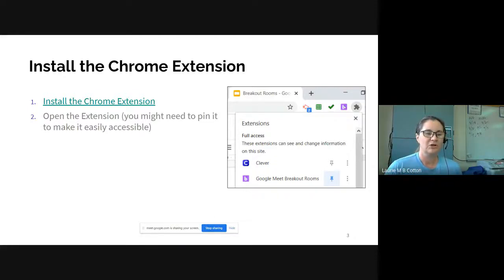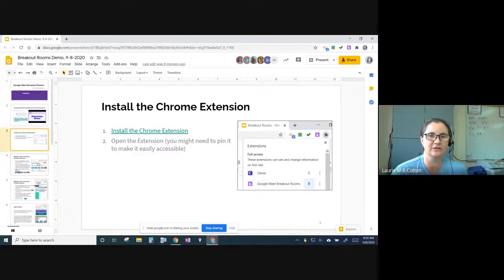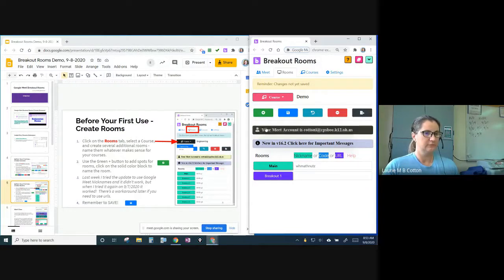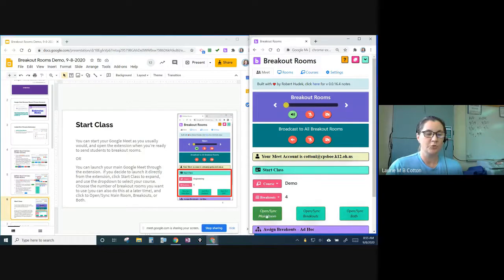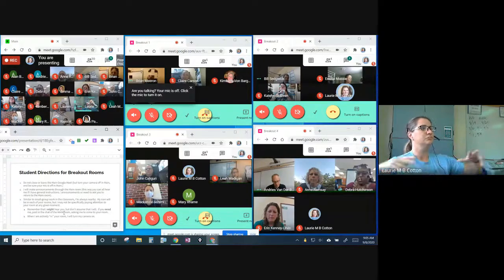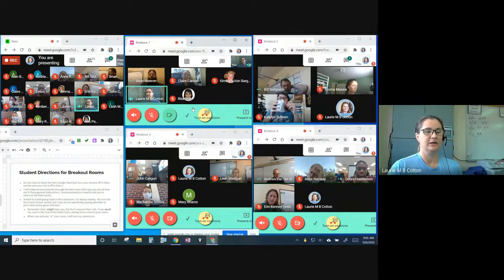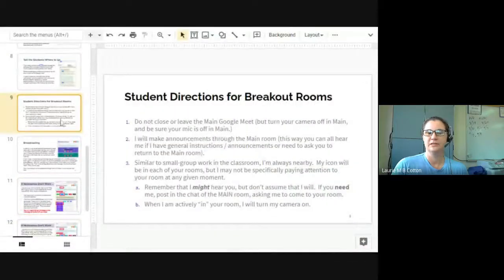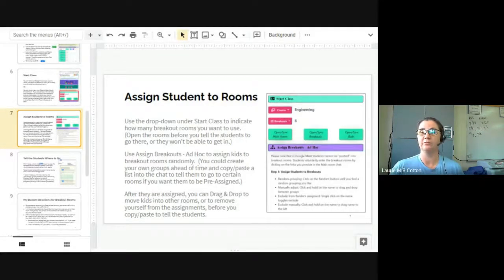Breakout Rooms Demo 2020 09 08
Video credit: Laurie Cotton